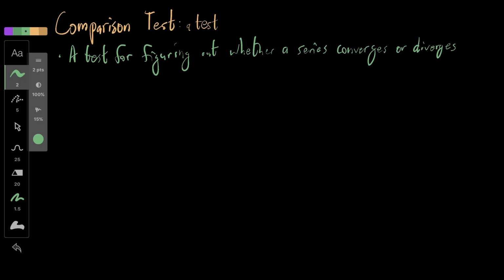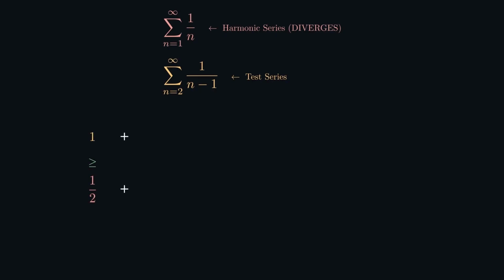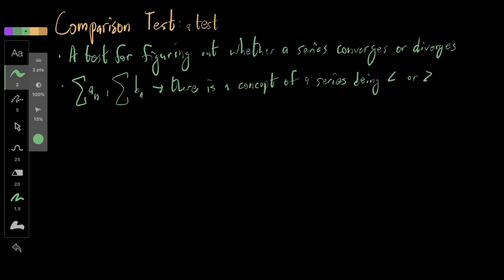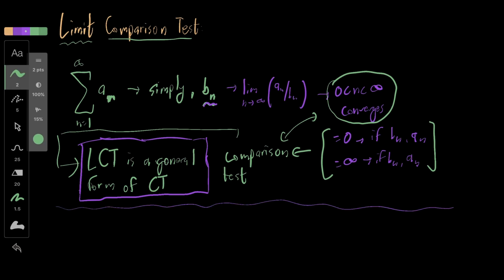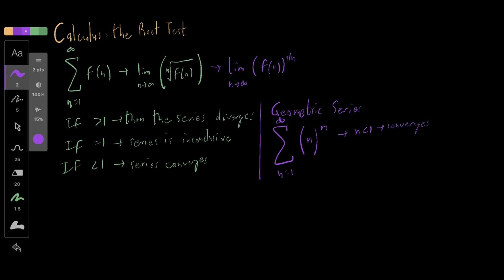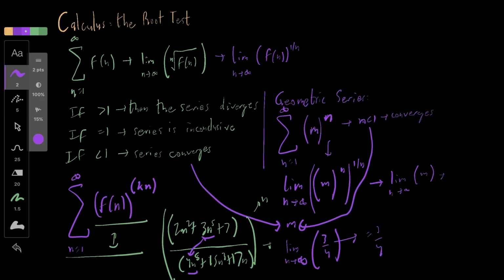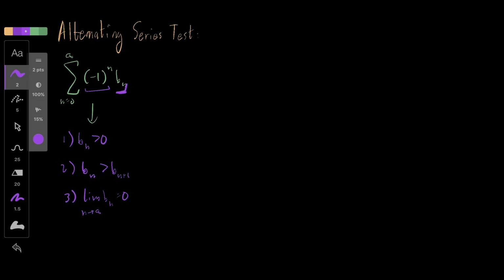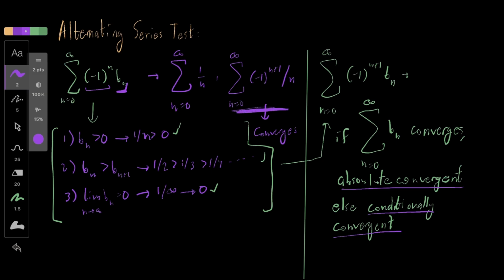The Most Important Question Part 2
Hello! Today we will be covering a bunch of different infinite series tests. We will start of with the comparison test, then move on to its limit counterpart. After that, we will go onto the root test and finally end up at the alternating series test. Chapters are provided in the video so you can look around and see what you need to learn.
00:00 - Intro
01:13 - Comparison Test
08:28 - Limit Comparison Test
12:04 - Root Test
16:47 - Alternating Series Test
22:24 - Outro/Thanks For Watching